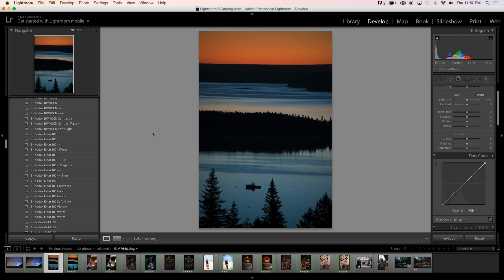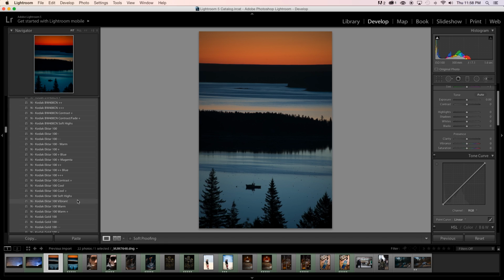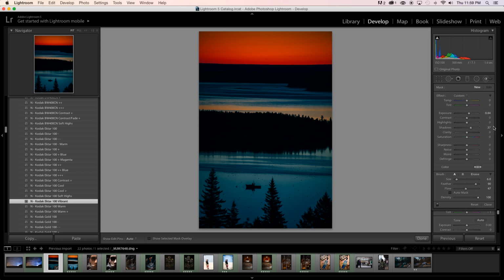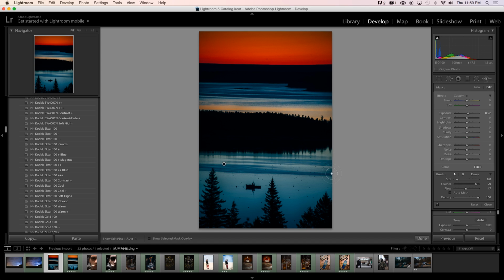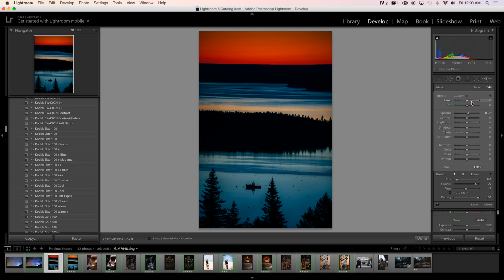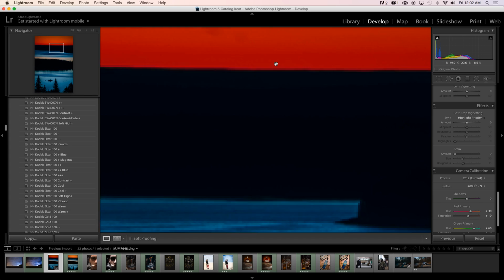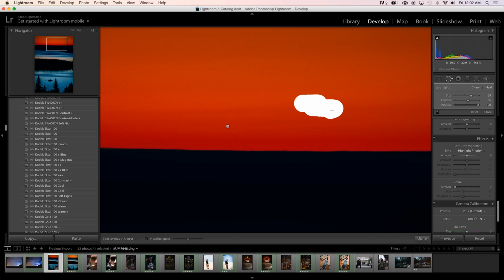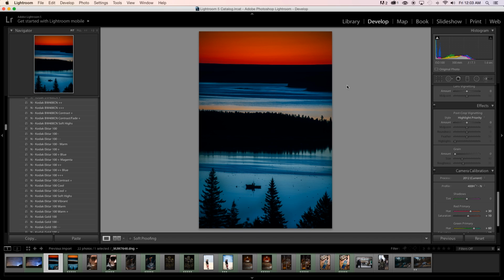VSCO Film 05 Landscape Photography - Looks Like Film 03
In this video, we talk about the inspiration that can be found by using the VSCO Film Preset system when working on landscapes as well, not just portraits! Photo by Mark McIlvaine

For more inspiration featuring the VSCO preset systems, visit one of the best photo collection blogs on the web